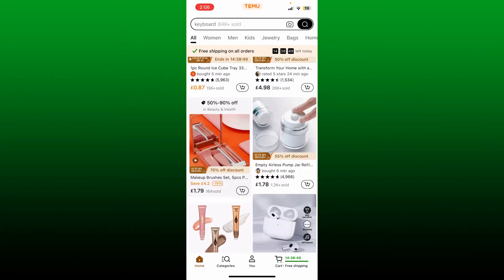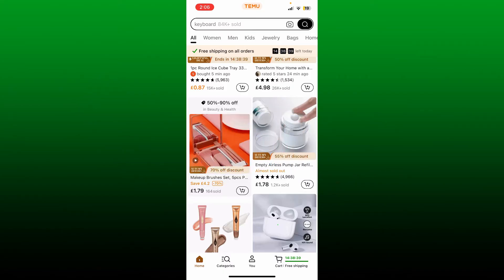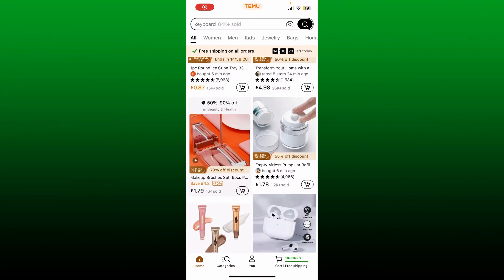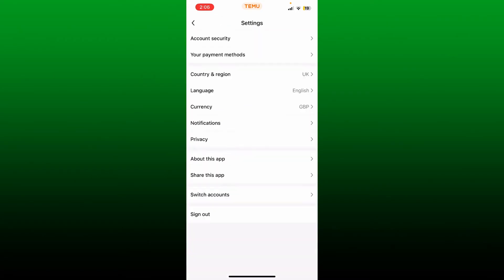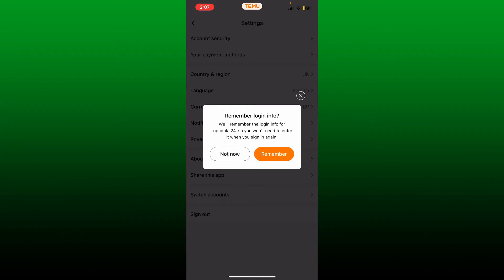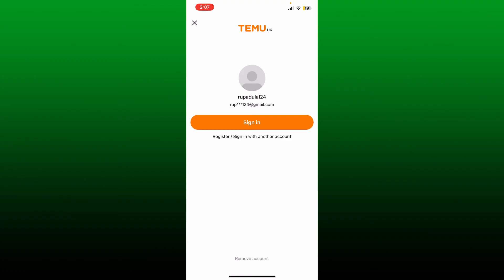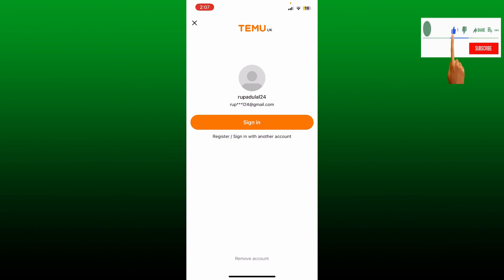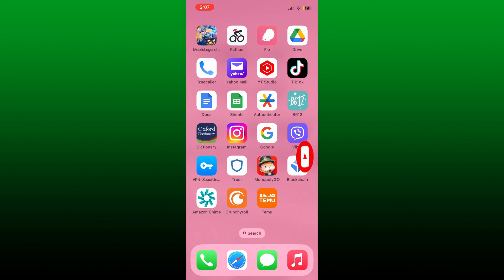How To Logout Temu Account 2023? Temu Sign Out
If you're wondering how to log out of your TEMU account, you're in the right place. This quick and easy tutorial will walk you through the steps to safely log out of your TEMU account, ensuring your privacy and security. Whether you're using TEMU on a computer or mobile device, we've got you covered.